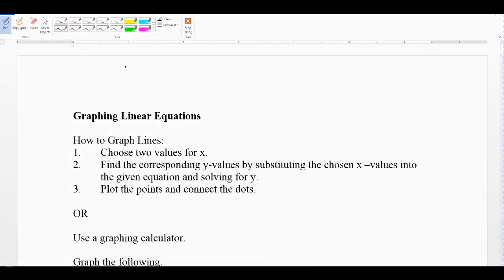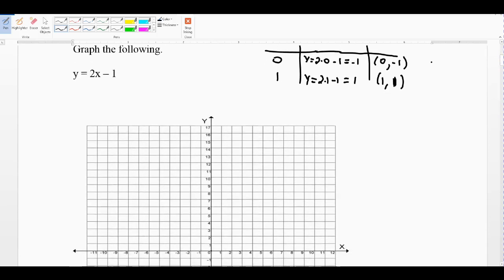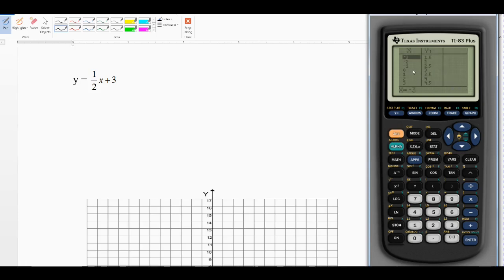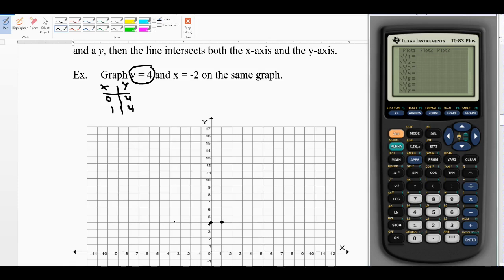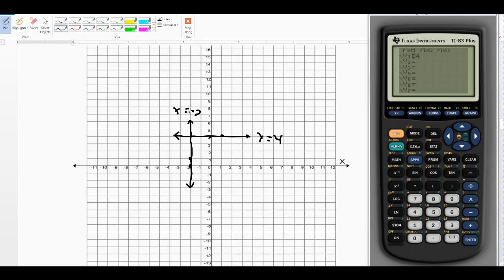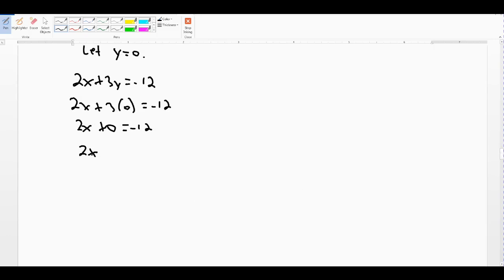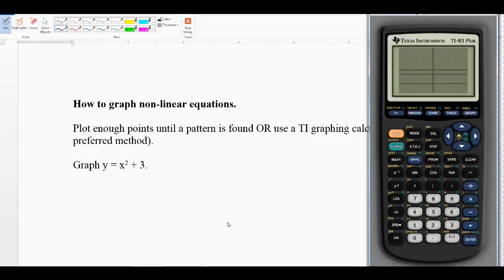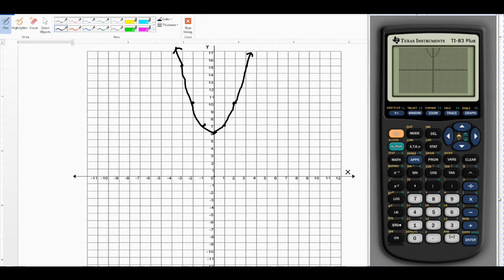GRAPHS AND INTERCEPTS